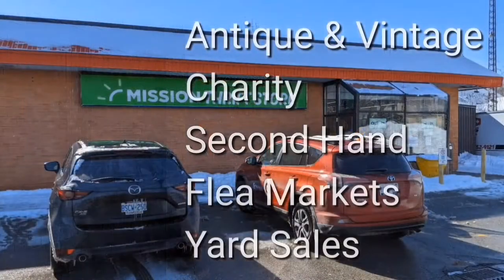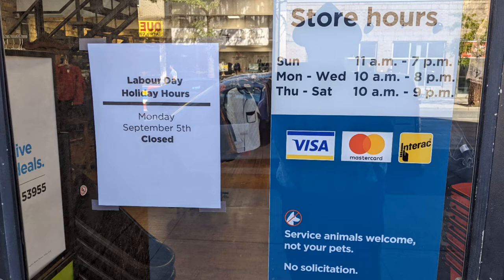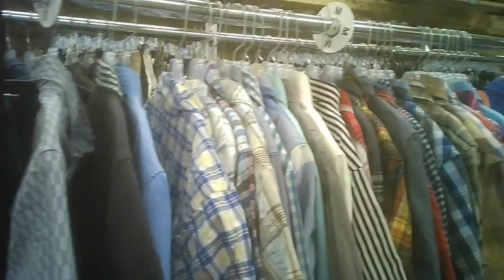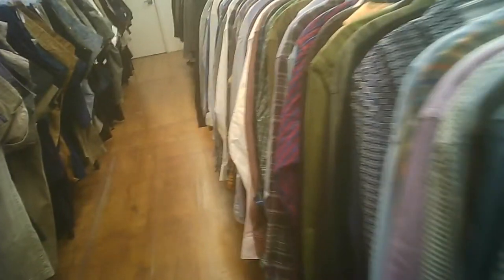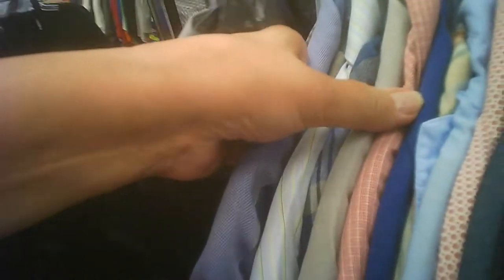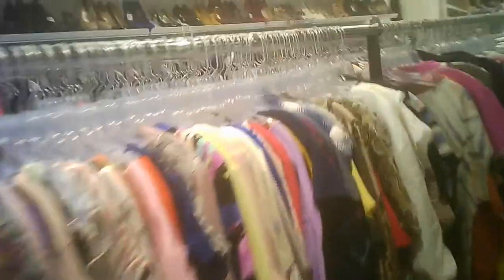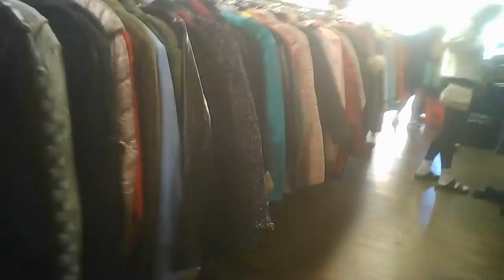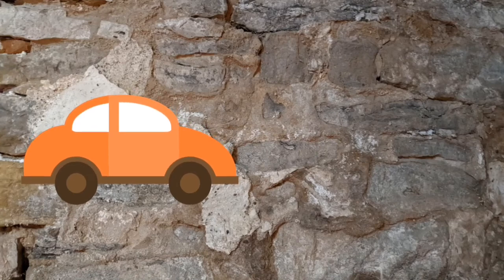Value Village Boutique - Toronto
A different form of the international corporation's stores. Not exclusive to Toronto but it is longer of the first in the region. No books, furniture, or other hard goods are to be found in this store. This store is all clothing, shoes, handbags, undergarments, and some jewellery. It also has the chain wide shift to self checkout.